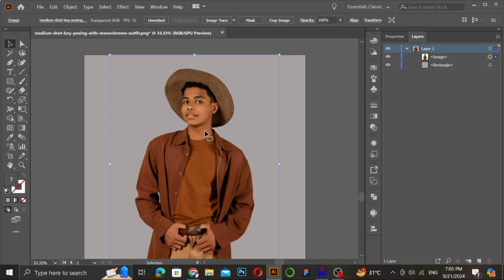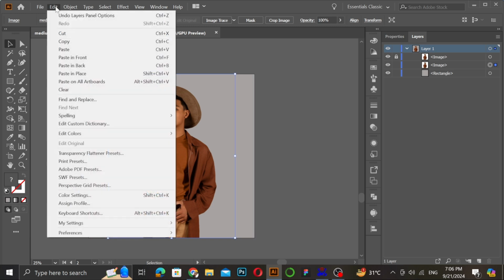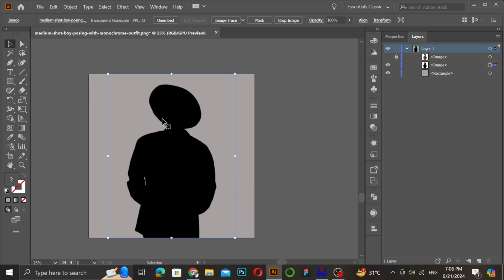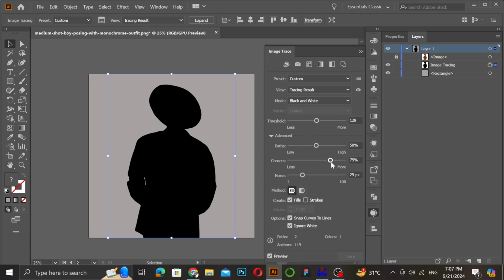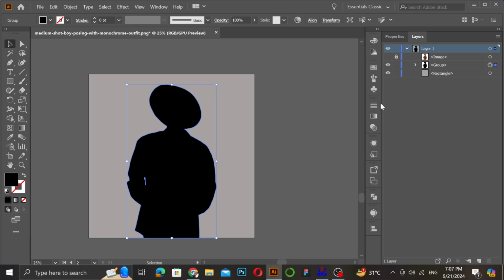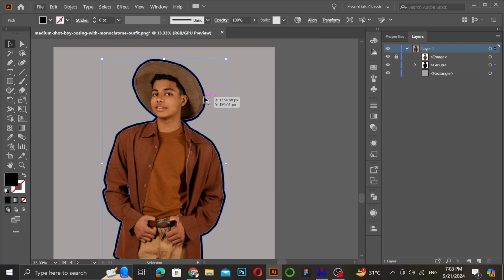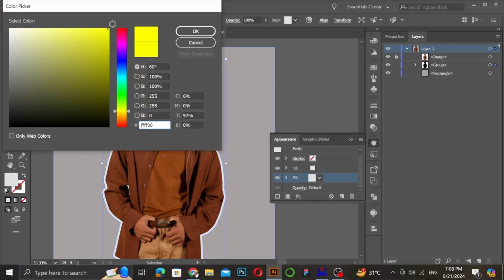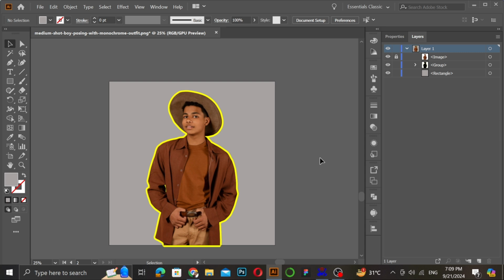How to Add Stroke to png in Illustrator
A quick tutorial of how to add stroke to png image in adobe illustrator. You can apply this easy method to any of the adobe new or older version.